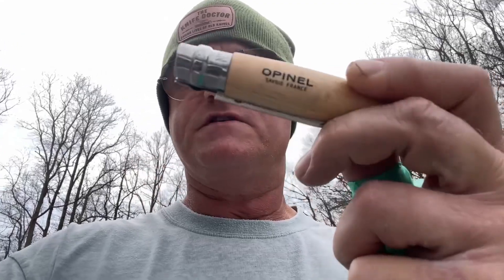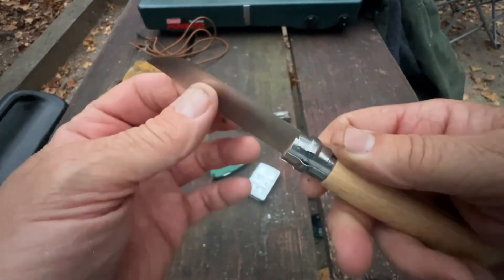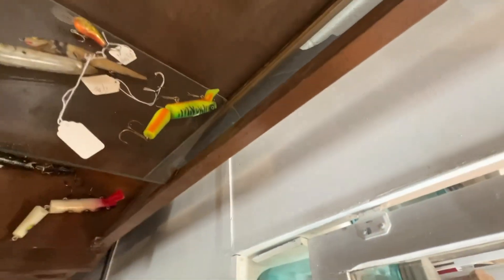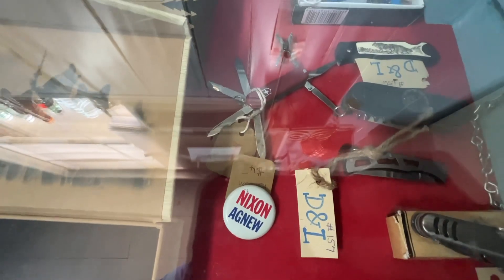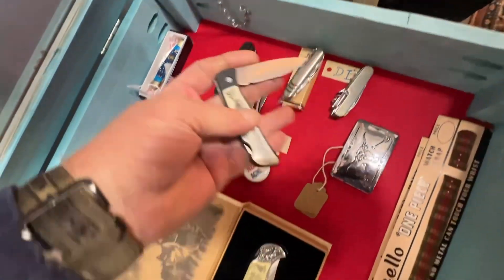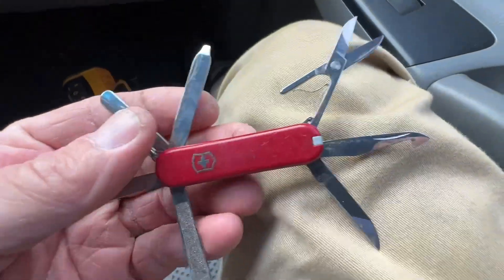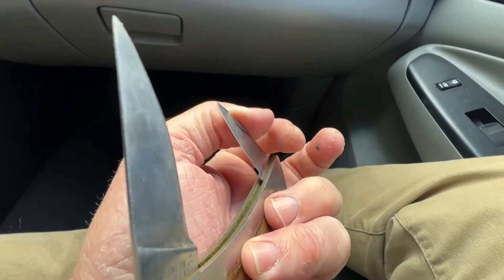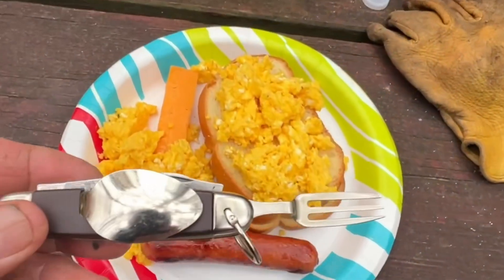Knife Hunting Adventures: Scouring North GA Mountains & Unearthing Hidden Gems!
Welcome to our exciting knife hunting adventure in the breathtaking North GA Mountains! Join us as we scour the beautiful Appalachian Trail and stumble upon some incredible hidden gems in this quest for the perfect blades.

In our thrilling journey, we made a remarkable discovery at Neels Gap's renowned Mountains Crossing Store. Delving into their impressive collection, we uncovered a remarkable Opinel Lock Blade Knife. Crafted with precision, this knife promises unparalleled durability and functionality for your outdoor expeditions.

As we continued our search, we stumbled upon an unexpected treasure trove in Bishop, GA. Venturing into a charming antique store, we were stunned to find a vintage Gerber knife. This unique find boasts a rich history and adds a touch of nostalgia to any knife enthusiast's collection.

But the excitement didn't end there! Our friend Glen had his own stroke of luck when he unearthed a vintage Victorinox Mini Champ Swiss Army Knife. This compact and versatile tool is perfect for everyday use, with an array of handy functions that make it a true hidden gem.

Join us as we delve deeper into the North GA Mountains and the fascinating world of knife hunting.